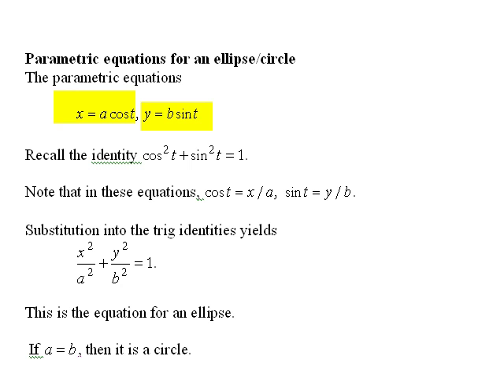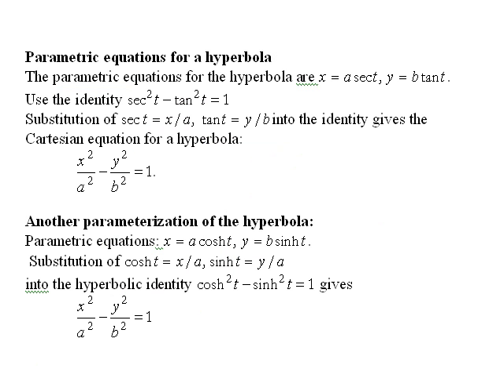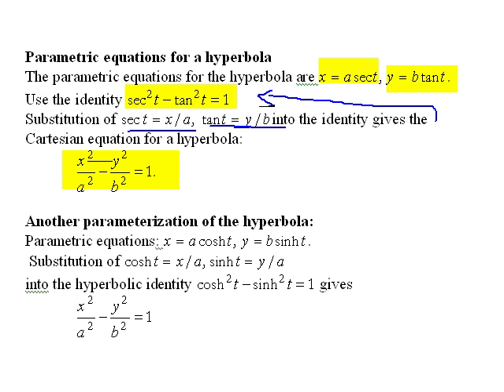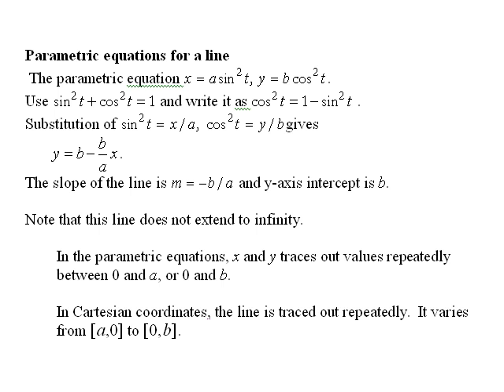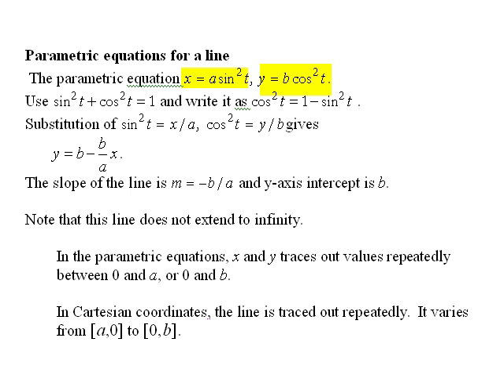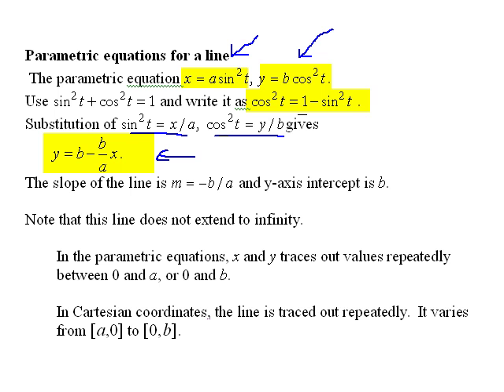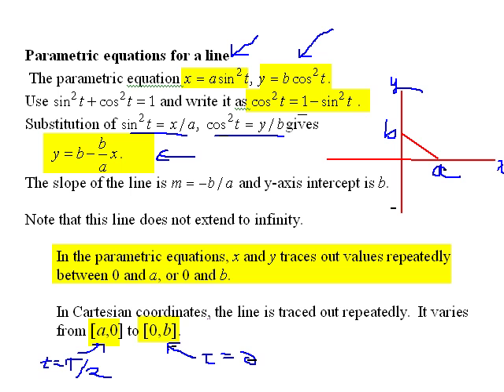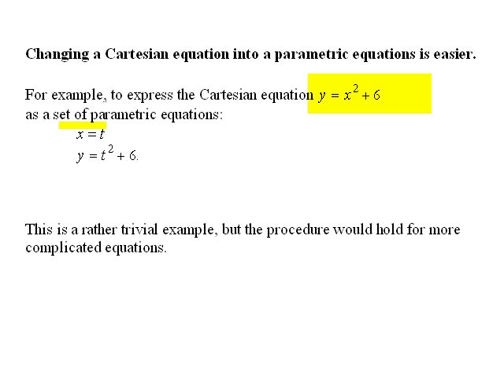Calculus II Ch 10b Parametric and Cartesian Coordinates